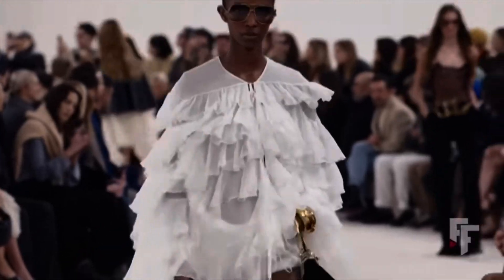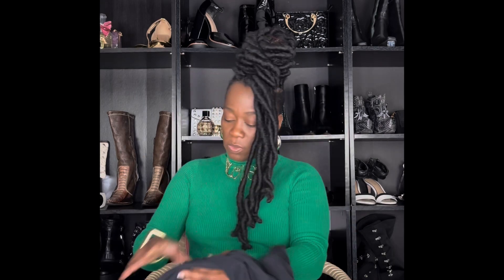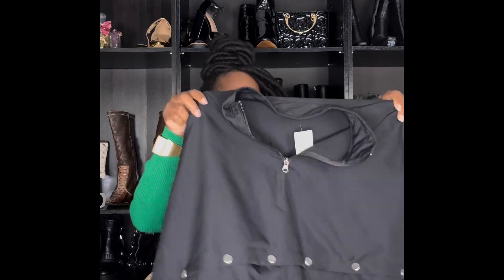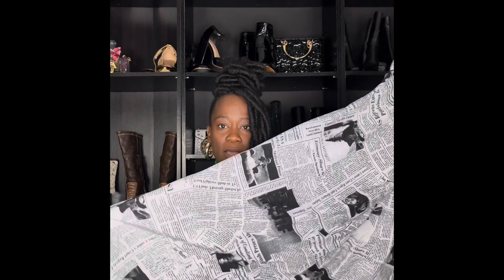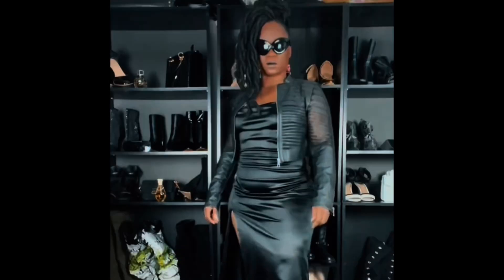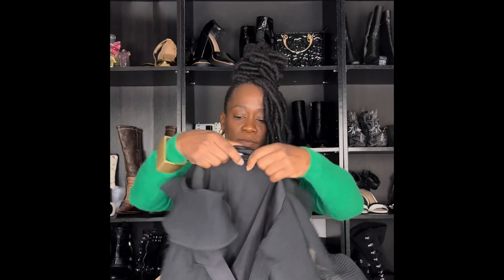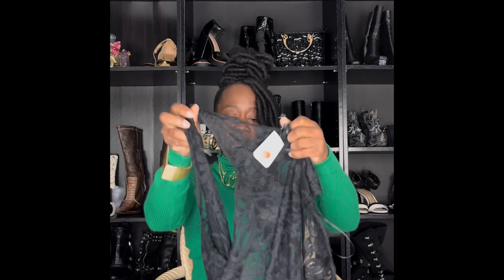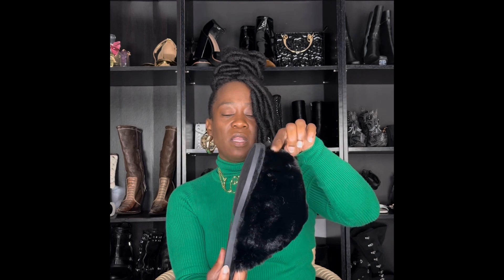Transition Rainbowshops Summer clearance Into Fall Fashion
In this video I will show you how to transition summer fashion into fall fashion.  Rainbowshops summer clearance fashion is a great way to shop on a budget for great  pieces you can transition into fall fashion

Links are easier on IG for me with Rainbowshops. The links I put  in the past here on YouTube unfortunately takes you to the website but not to the direct item.